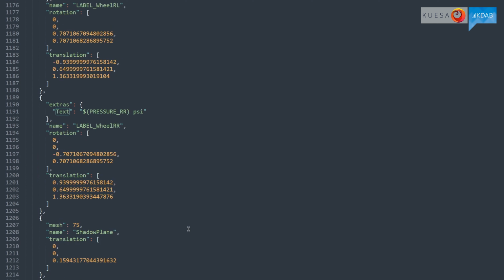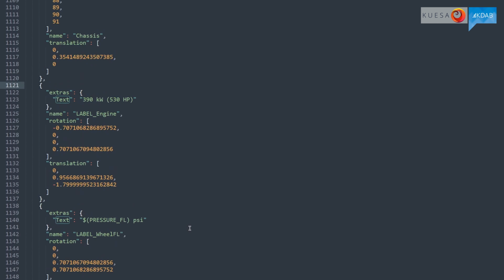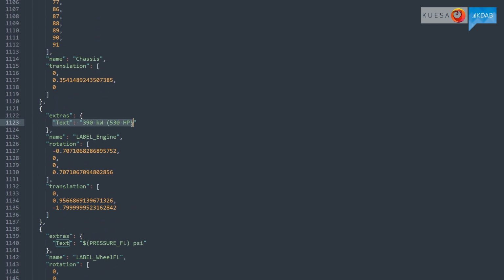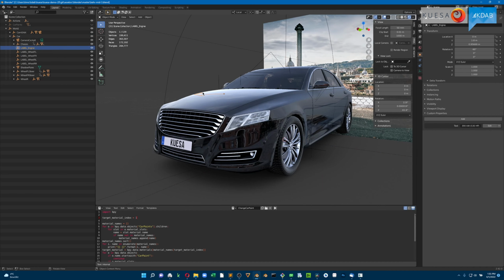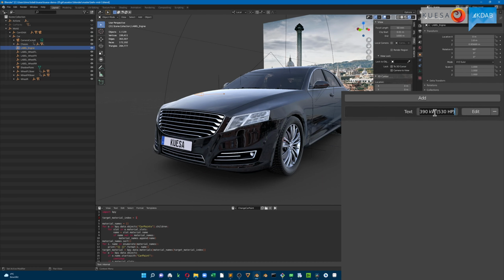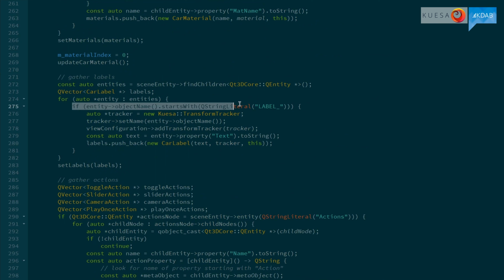The Making of the Cluster Demo - Data Driven 3D Apps With Kuesa 3D 2.0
When your 3D model provides different features and you want to reflect those in your application, you would try to avoid doing all those variants in code. You would strive for a data driven approach instead.
This is where the glTF file format we use for Kuesa 3D comes into play. We show you how we realized such a data driven approach for our cluster demo using Kuesa 3D.

About the host:
Timo Buske has his roots in the mobile gaming industry, working on several 3D engines and tools. He's the product manager of KUESA™ 3D.